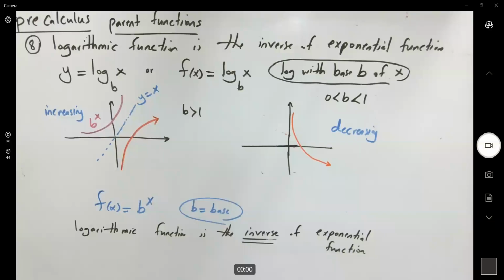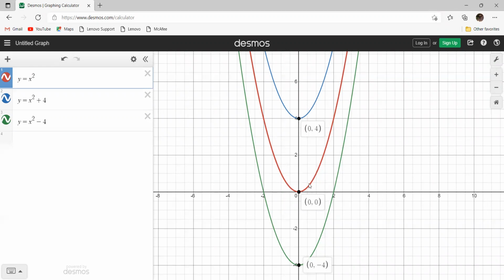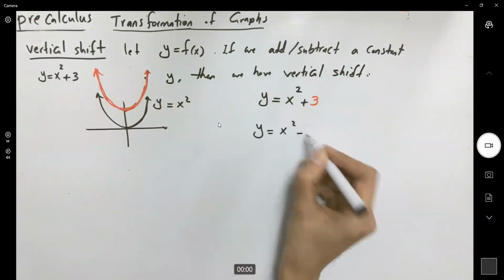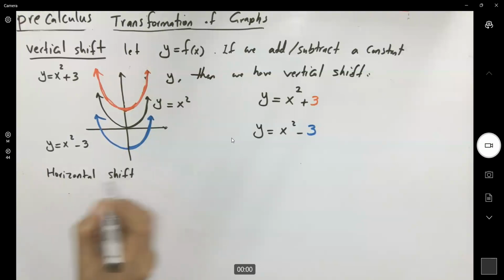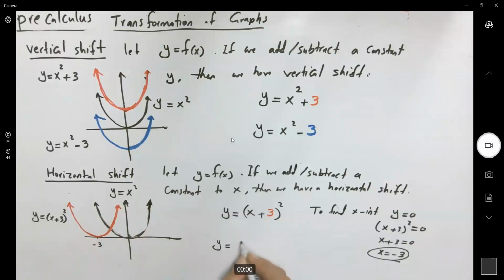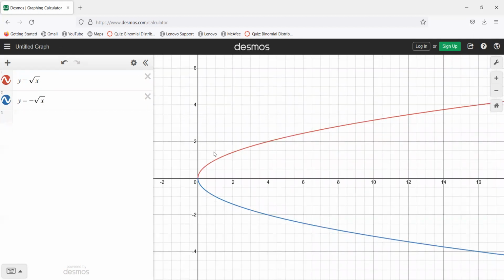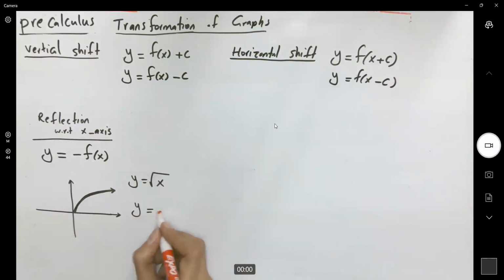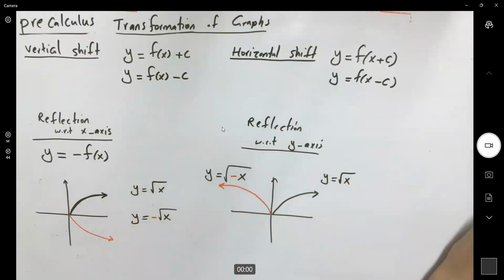Precalculus- Graphs Transformation